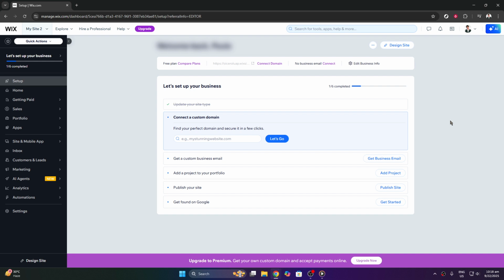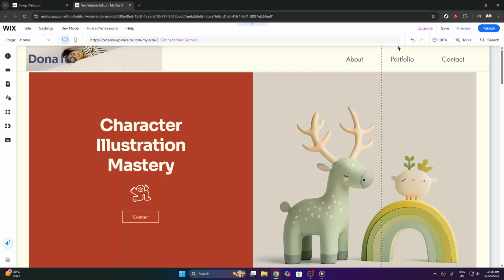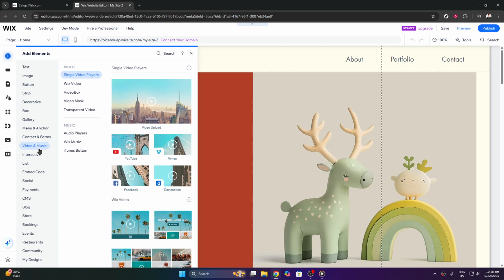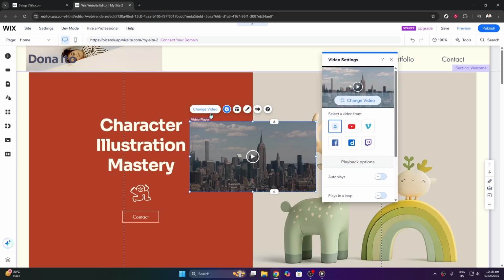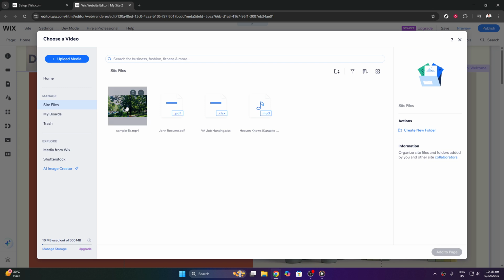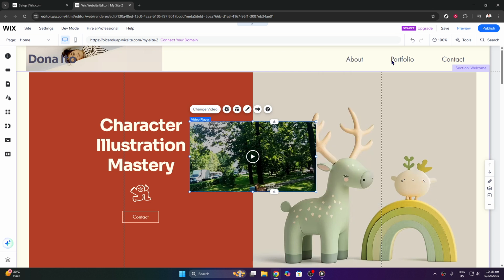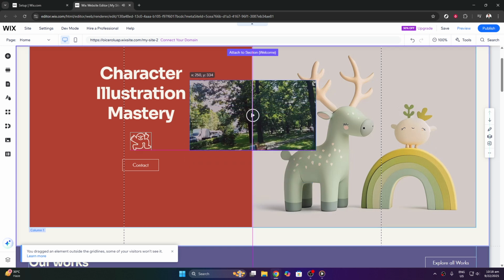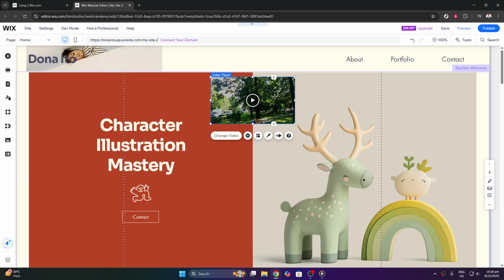How to Upload a Video to Wix Website | Wix Tutorial 2025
🎥 Want to make your Wix website more engaging with videos? In this tutorial, I’ll show you how to upload a video to your Wix website step by step.

You’ll learn how to:

Upload video files directly to Wix

Add videos to pages, sections, or backgrounds

Use the Wix Video Player for better customization

Adjust settings for autoplay, looping, and layout

Make your website look more professional in 2025

Perfect for creators, businesses, and anyone who wants to showcase video content on Wix!